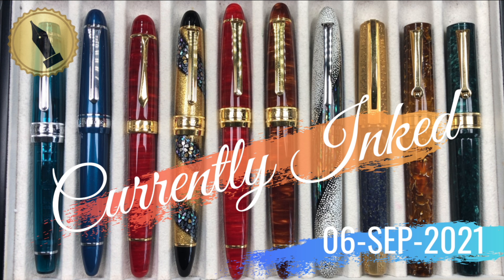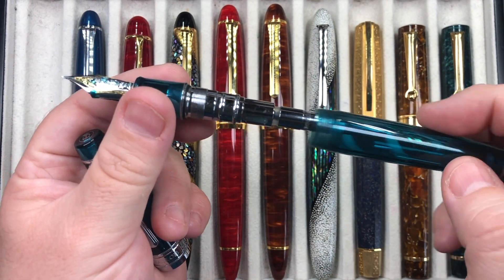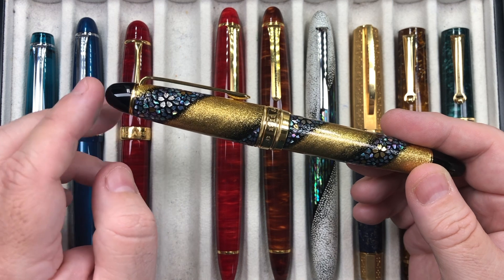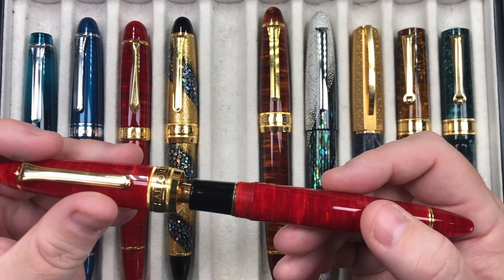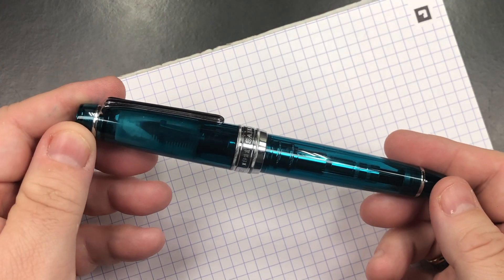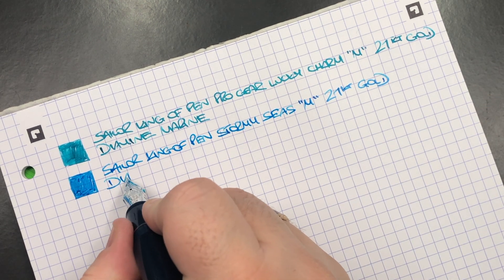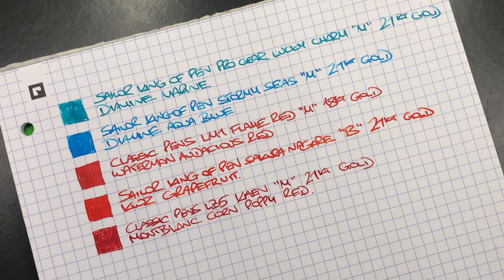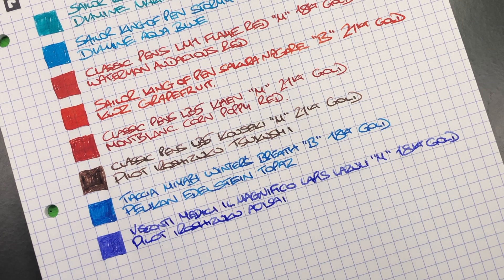Currently Inked 06-SEP-2021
Currently Inked this week:-
- Sailor King of Pen Lucky Charm
- Sailor King of Pen Stormy Seas
- Classic Pens LM1 Flame Red
- Sailor King of Pen Sakura Nagare
- Classic Pens LB5 Kaen
- Classic Pens LB5 Kouseki
- Taccia Miyabi Winter's Breath
- Visconti Medici Il Magnifico Lapis Lazuli
- Santini Libra Ambra
- Santini Libra Laurel